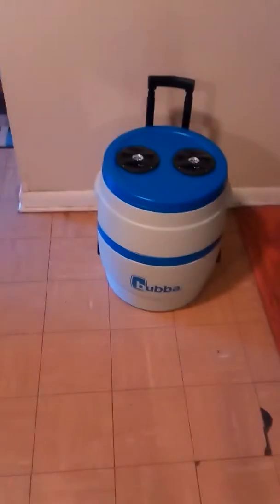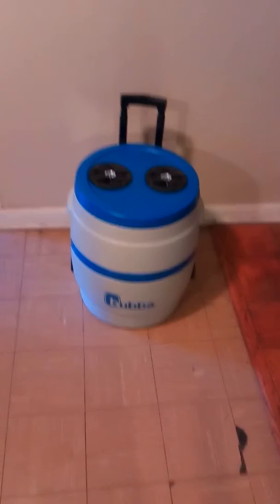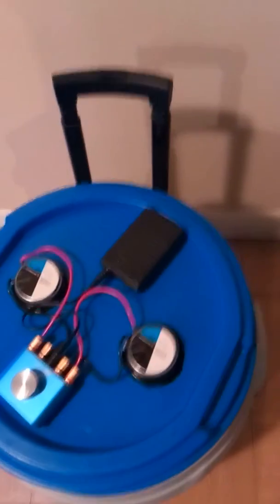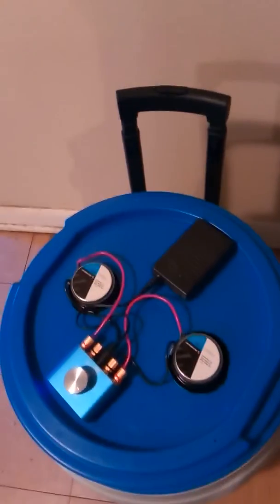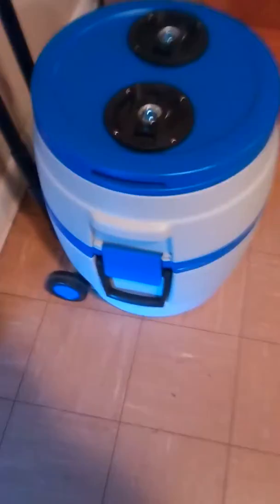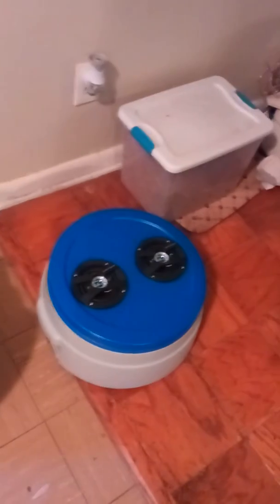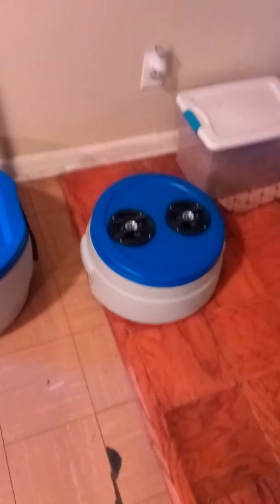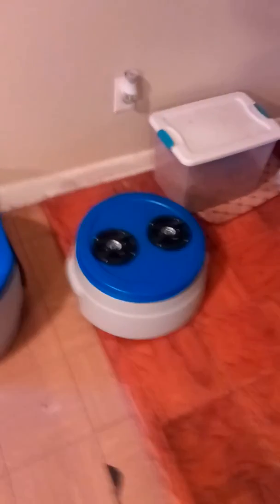2 n 1 ice chest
Bluetooth radio